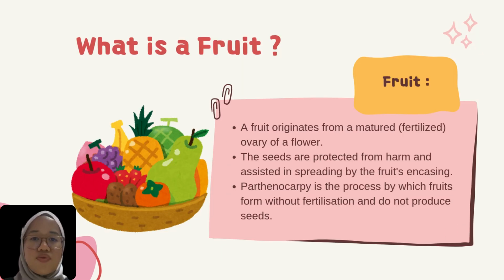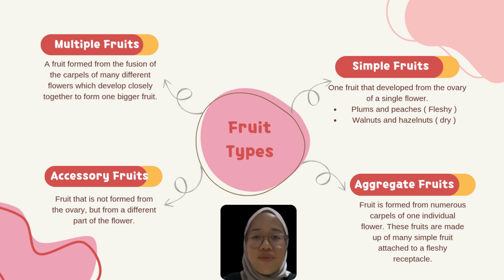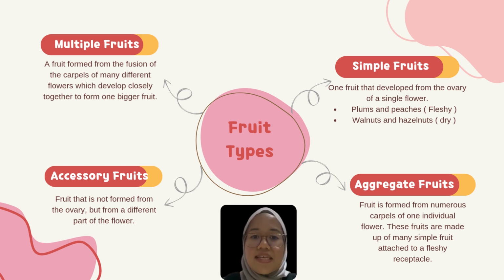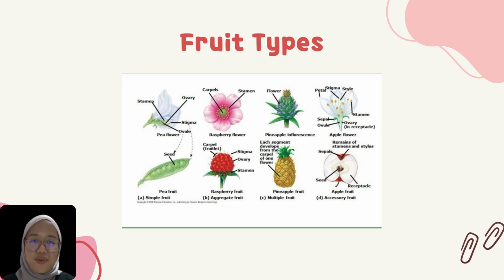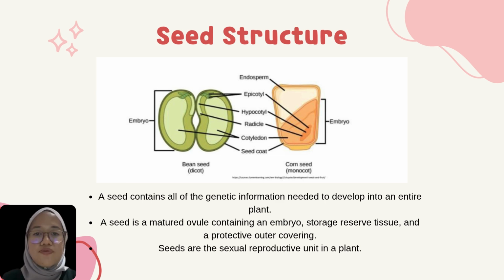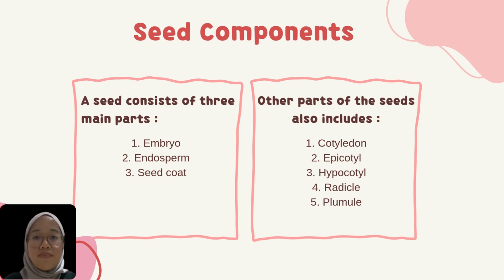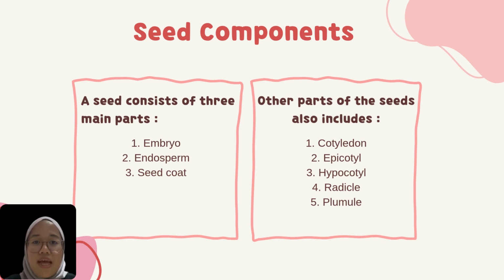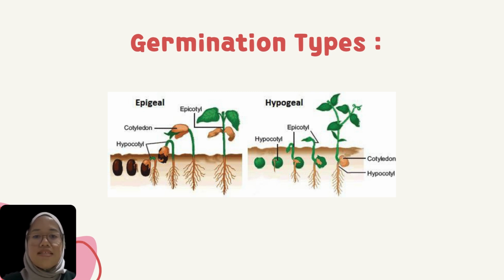FRUIT AND SEED DEVELOPMENT